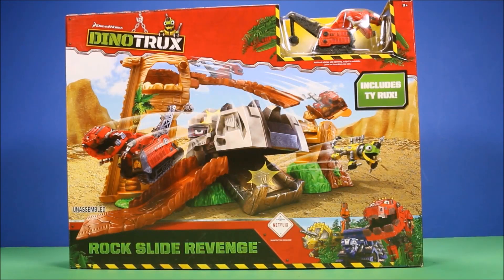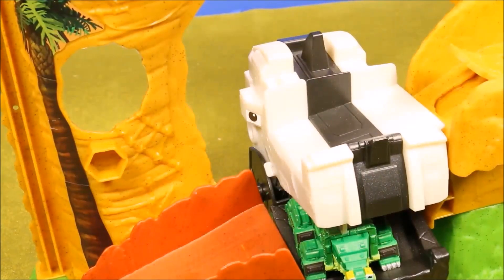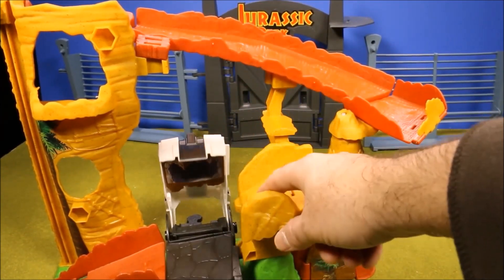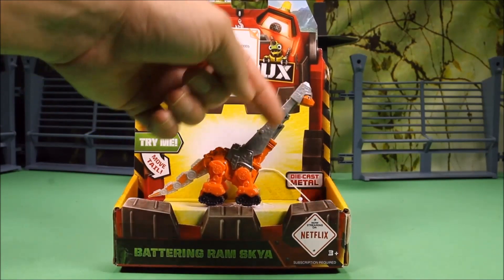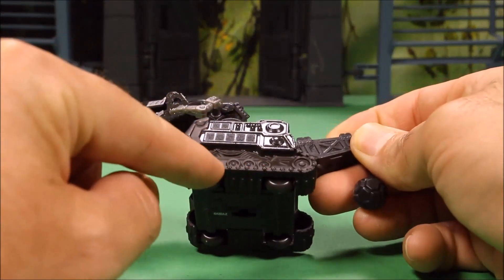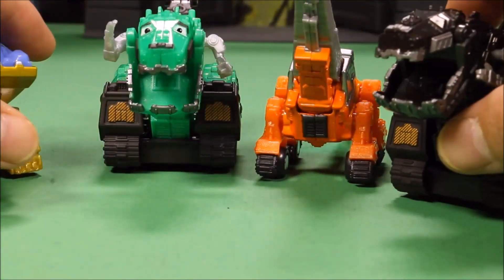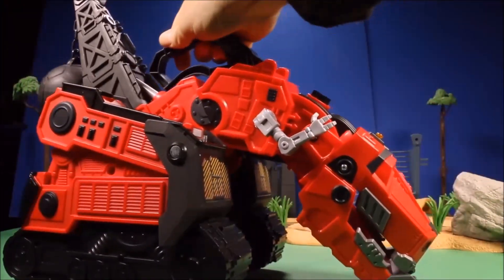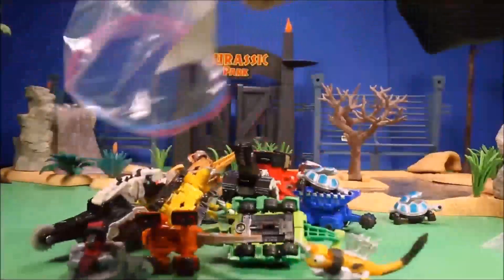New Dinotrux Rock Slide Revenge Indominus Rex VS Ty Rux Jurassic World Dinosaur Trucks Unboxing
WD Toys presents Indominus Rex Vs Dinotrux Giant Destructs and Indominus Rex from Jurassic World attack Ty Rux and his friends. Can they defeat them in Dinotrux Rock Slide Revenge?Watch me unbox this awesome new playset Dinotrux Rock Slide Revenge Watch who gets captured including Revvit, Ton-Ton, Ty Rux,Skya,Tortool. Dinosaur Toys family fun for Youtube kids

WD Toys releases daily Toy video's at 2:00 P.M. Mon-Fri and 9:00 A.M.and 11:30 P.M. Saturdays EST.

notrux character in mid-sized scale or a 2-pack of smaller-scale Reptools!. Kids will want to collect all Mechazoic Era characters to build out the world of Dinotrux!